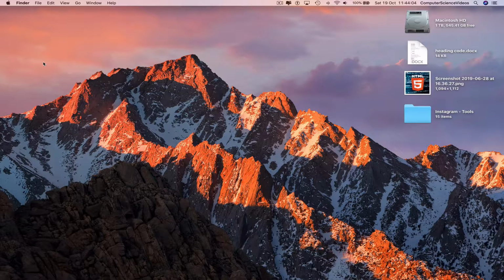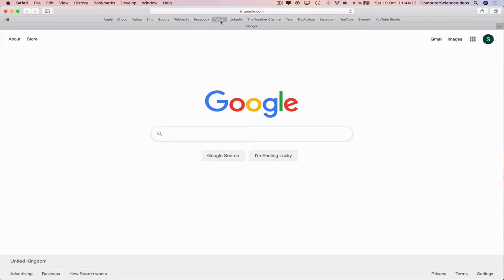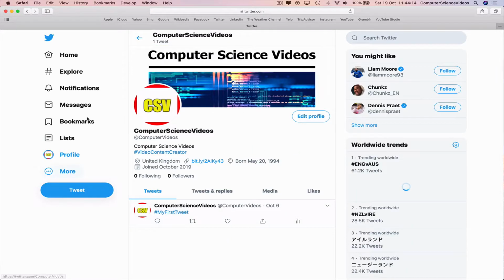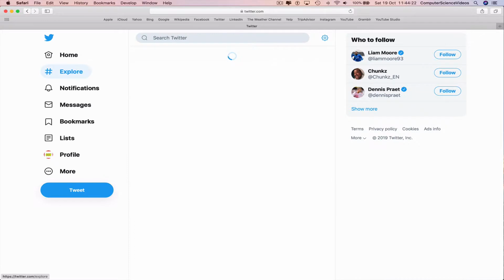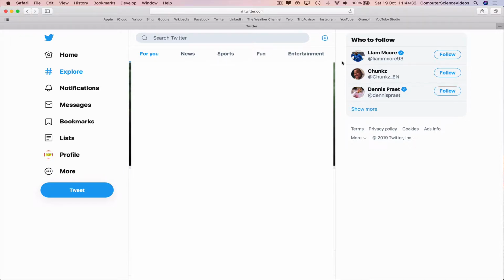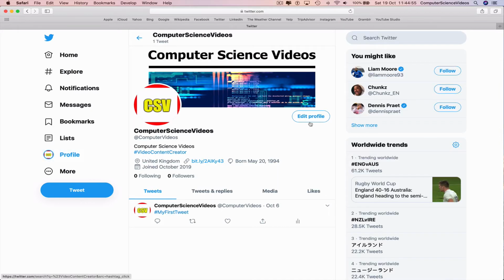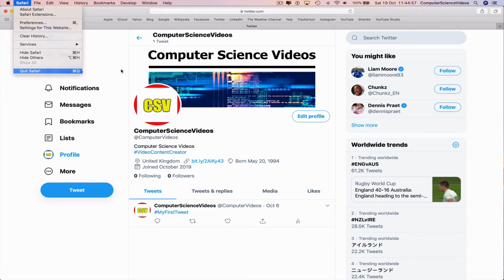How to USE Twitter on a Computer - How to Explore | Tutorial 29